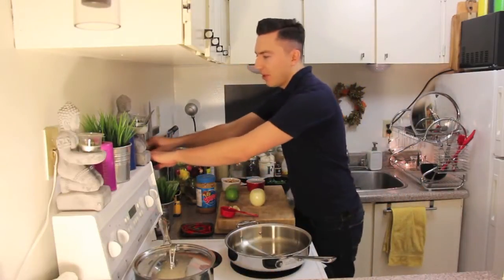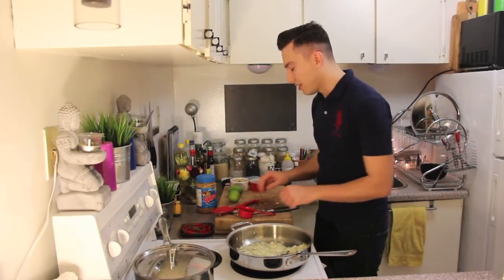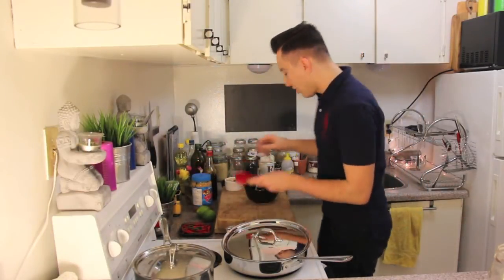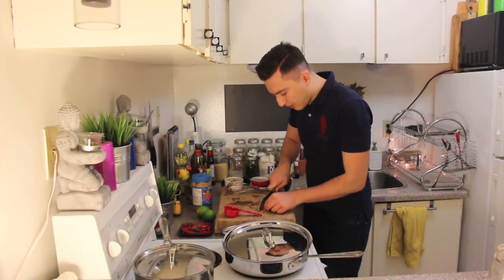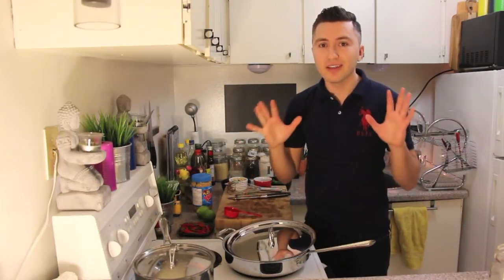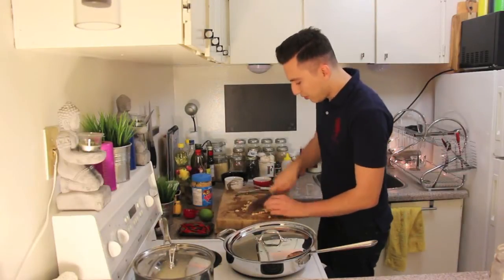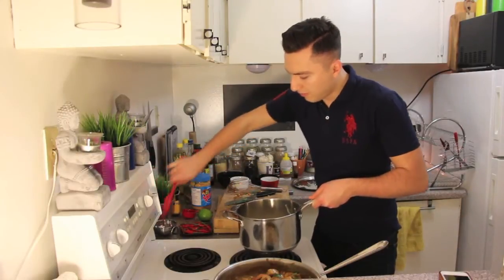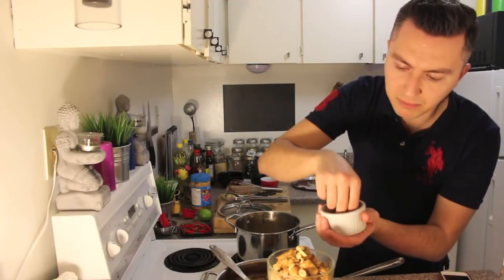Episode 4: Sweet Sour and Spicy Pad Thai - Gourmet Plating